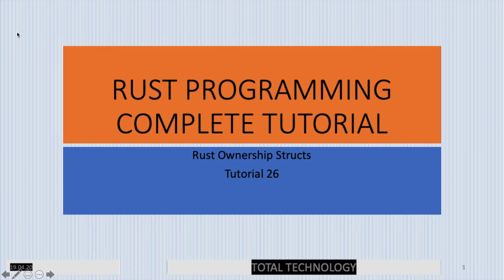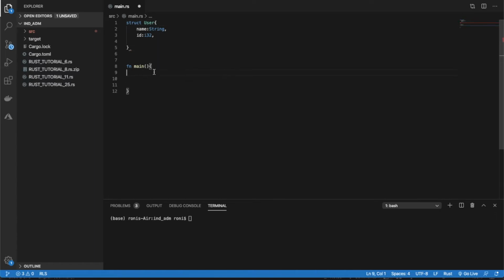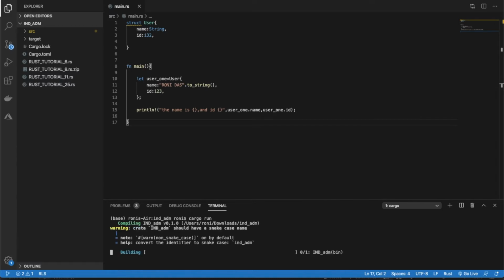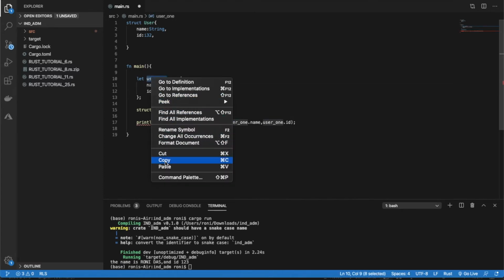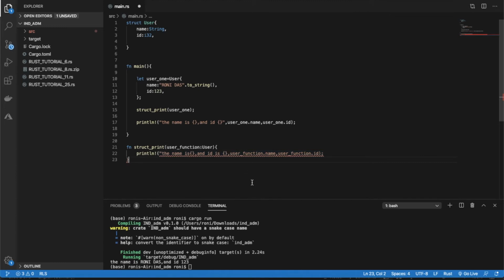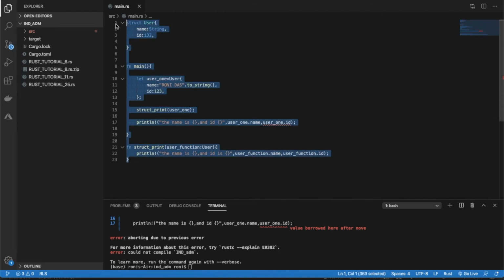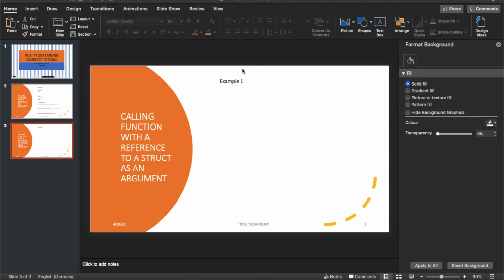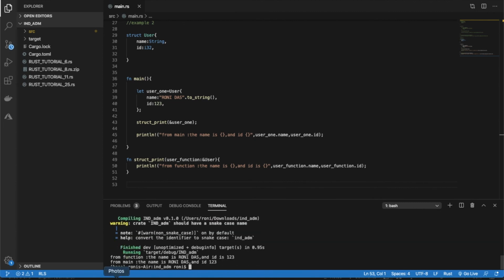Rust Programming Complete Tutorial For Beginners|Rust Ownership With Struct|Part:26